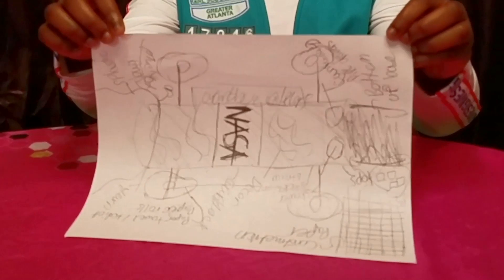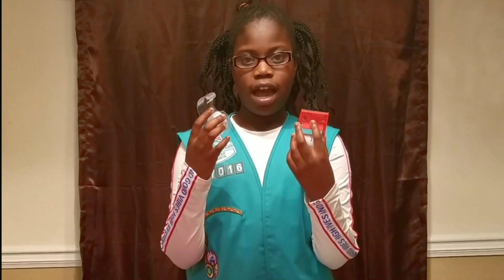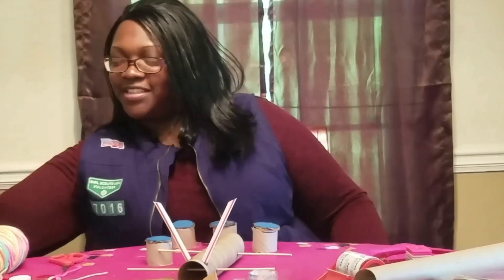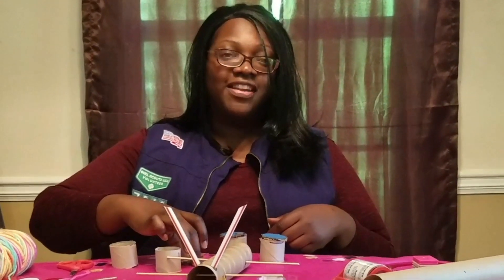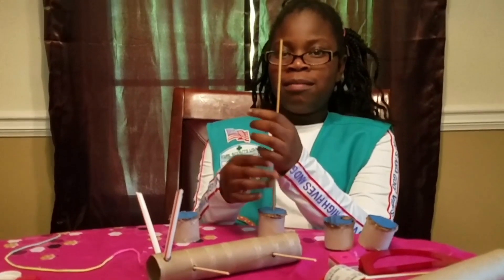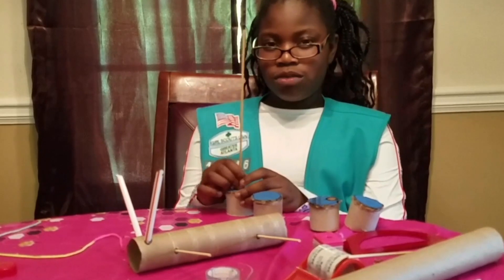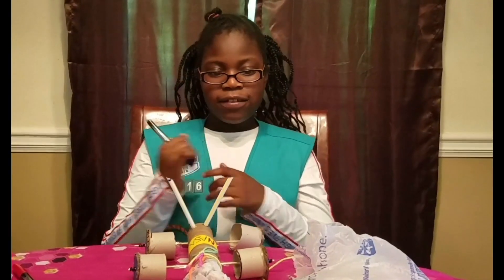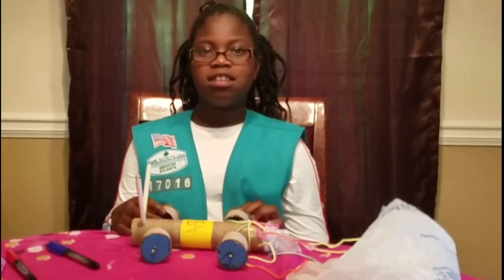Girl Scout Activity Zone: Junior (Grades 4-5) – Space Science Investigator: Make a Mars Rover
Explore the surface of Mars and design the next rover to land there.

Time needed: 30 minutes plus 5 minutes to prep and 5 minutes to clean up.

Materials needed:

Art supplies and found objects to build with. Objects can include paper towel rolls, scraps of paper, clean plastic tubs and lids, chipboard from cereal or snack boxes, straws, wooden skewers, string, pencils, glitter, etc.
Scissors
Glue or masking tape
Paper
Pencils

Setup: More than 60 years ago, people launched the first spacecraft and began exploring our solar system. NASA has explored Mars with rovers—robotic vehicles that explore planets. Today, planetary scientists and engineers at universities, research labs, and NASA centers explore planets, moons, and the sun with telescopes, robotic spacecraft, and landers.

Activity: Your challenge is to design the next rover to land on Mars! Begin by exploring the surface of Mars and learn about NASA’s Missions to Mars. Think about what you’d like to discover and the tools it would require.

Next, gather a variety of objects to create your Mars rover and think about what those objects could represent. Objects can include items around your house such as paper towel rolls, toilet paper rolls, scraps of paper, straws, string, pencils, glitter, glue, tape, etc.

Now sketch your design on paper and assemble your rover!

When you’re finished making your model, explain to a family member how your rover works.